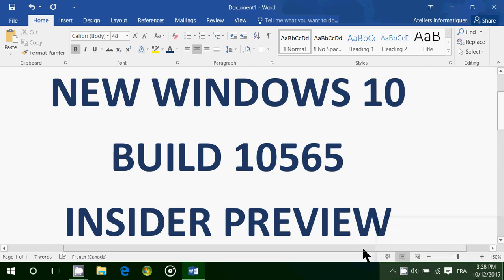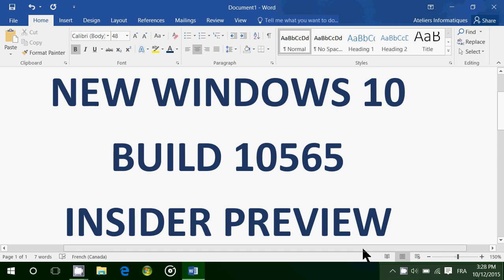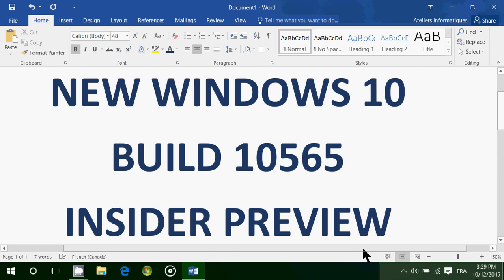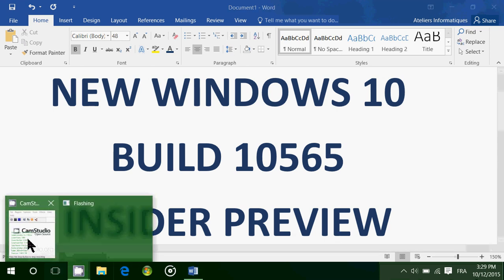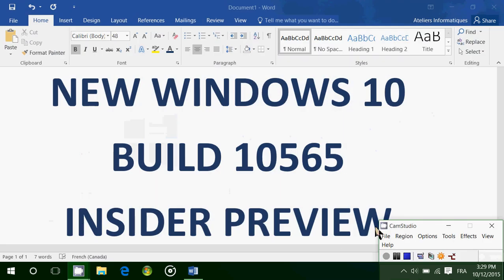New Windows 10 build available to fast ring insiders 10565 october 12th 2015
If you are Windows 10 Insider in the fast ring, Build 10565 has been released october 12th 2015